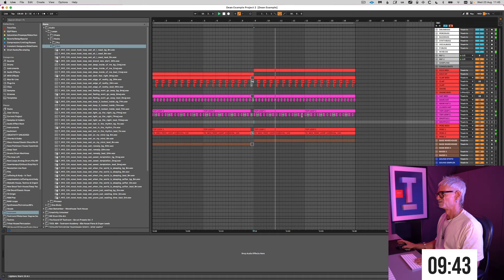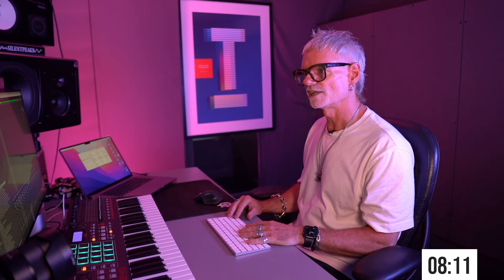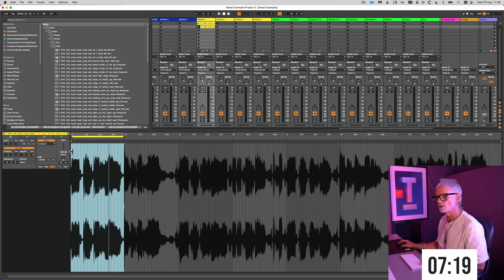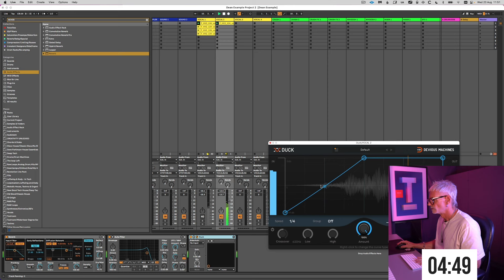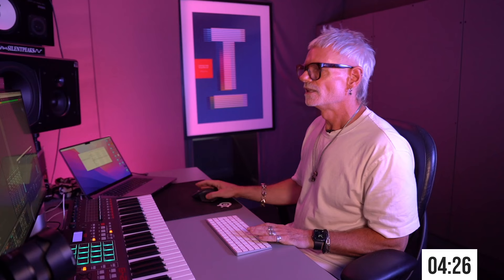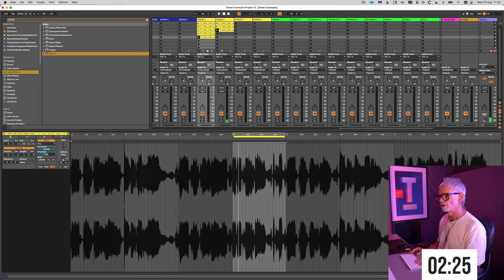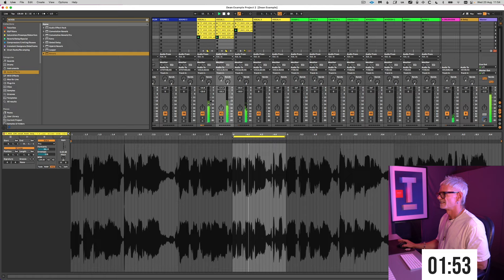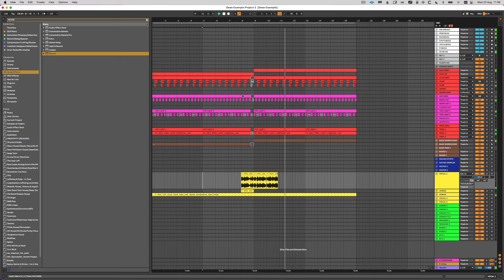D Ramirez - 10 Minute Vocal Hook Challenge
D.Ramirez needs no introduction as a producer and DJ. The man is behind some of the biggest records on the label such as 'Columbian Soul' and 'Downpipe'.

We challenged Dean to create a vocal hook out of a sample in our recent 'House Vocals Vol 2' sample pack and he only had 10 minutes to do so.

He demonstrates a range of techniques on how you can manipulate a sample to create something unique for your record.